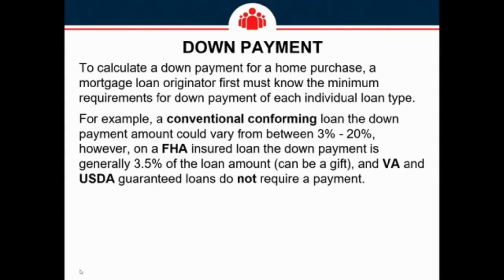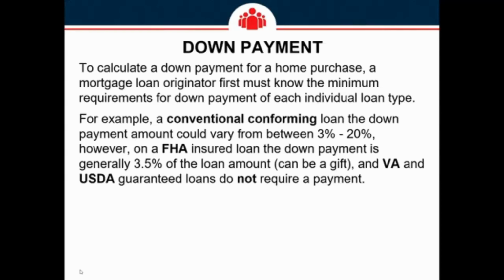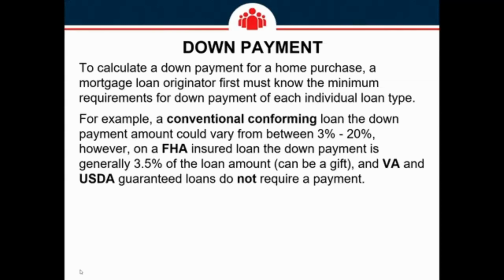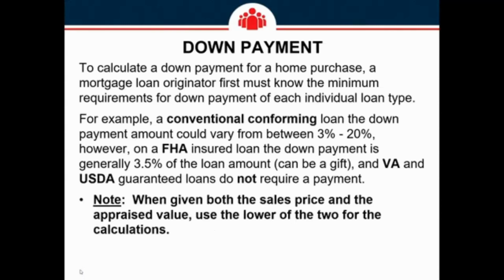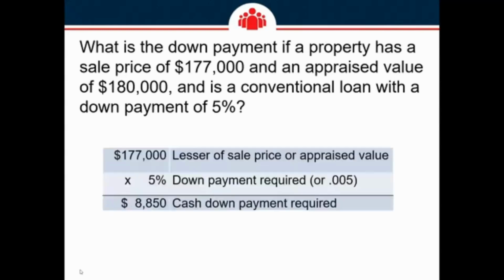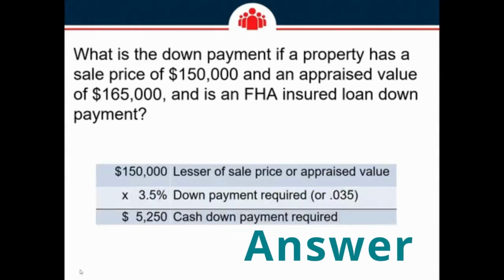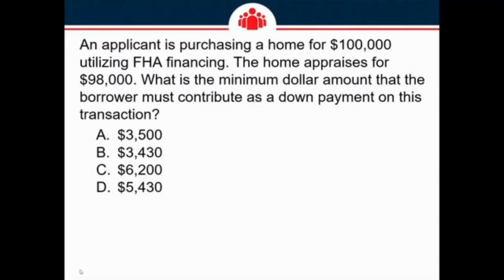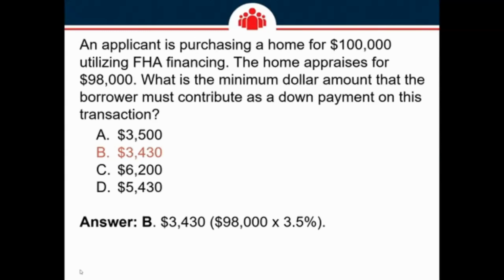Passing the NMLS Exam - Calculating Down Payment